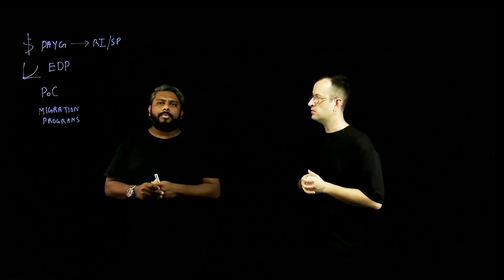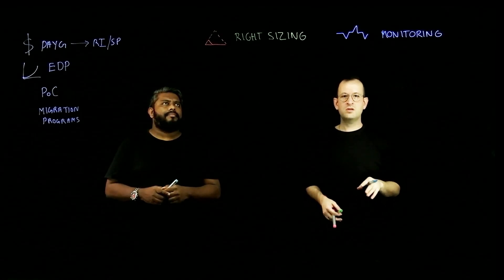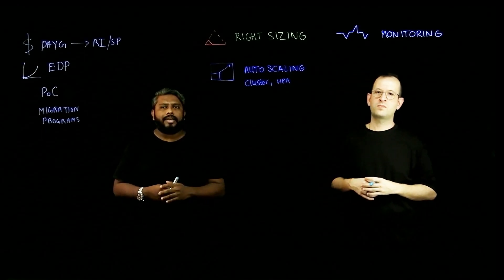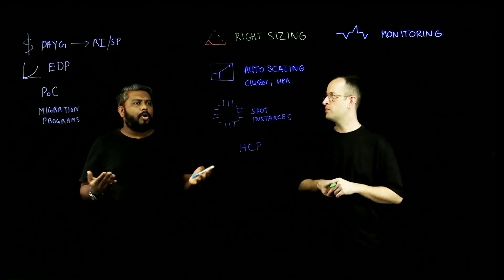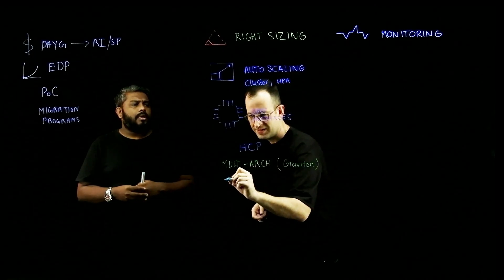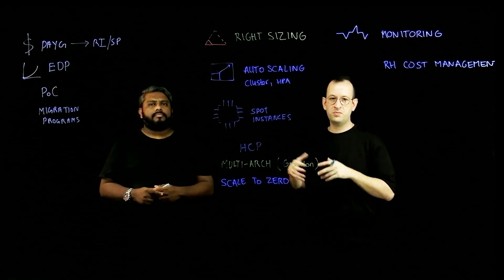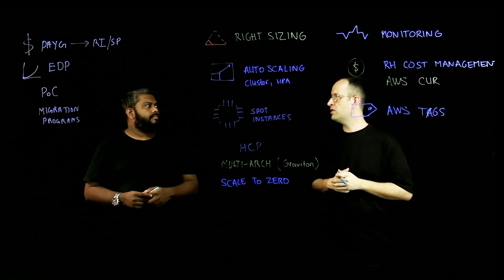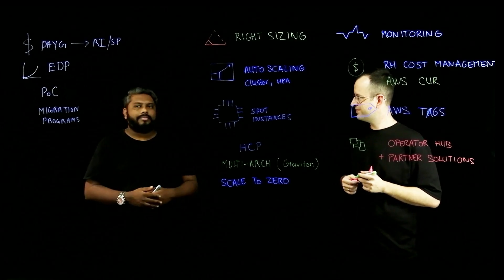Cost savings and optimisation in ROSA | Amazon Web Services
In this lightboard explainer, Manu Joy and William Garcia discuss benefits and cost advantages of ROSA (Red Hat OpenShift Service on AWS). Cost optimization strategies enhance the efficiency and affordability of deploying containerized applications on AWS.

Learn practical insights to combine AWS and Red Hat programs, and right sizing activities you can conduct to match worker nodes and sizes to your workload performance and capacity requirements at the lowest possible cost.

0:00 Intro
0:40 AWS and Red Hat benefits and programs
4:00 Right-sizing and autoscaling, upcoming capabilities of ROSA with Hosted Control Planes (HCP)
8:10 Cost observability" "Learn more about ROSA pricing: